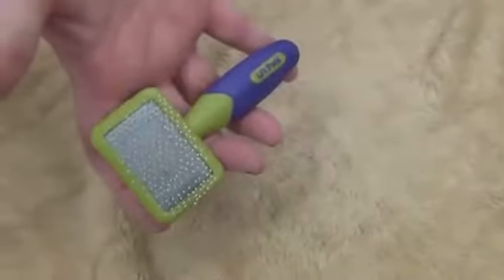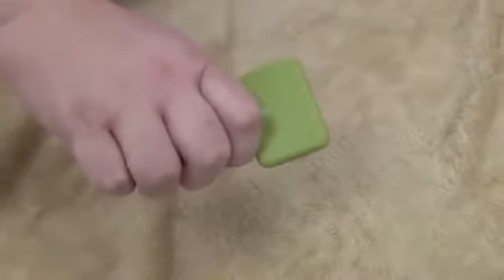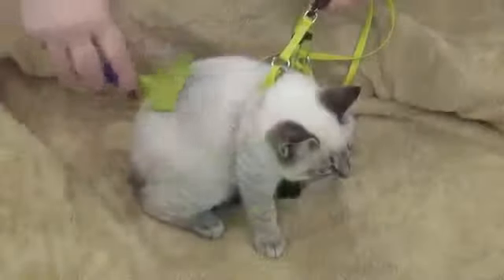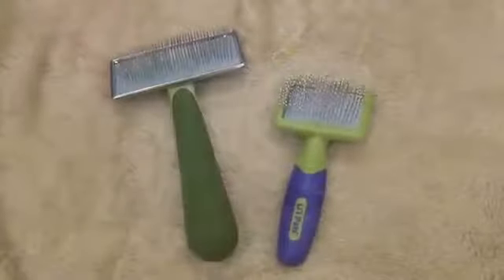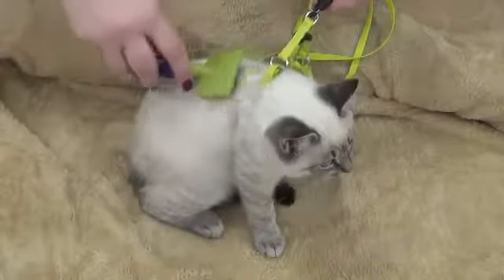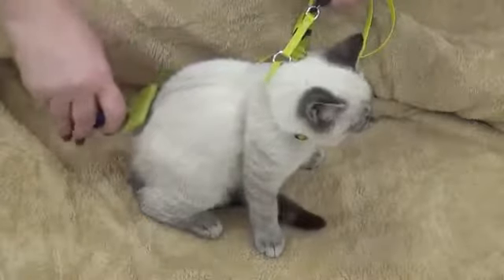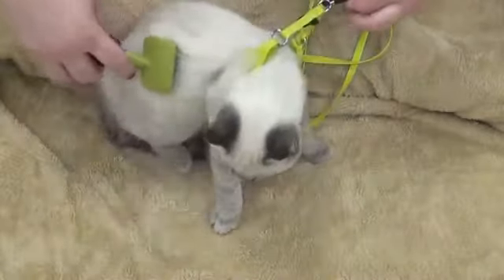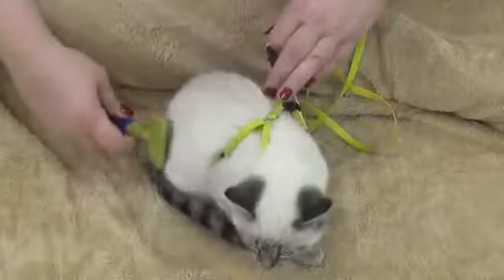Li'l Pals® Kitten Slicker with Coated Tip Pins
►buỳ best þrice
Li'l Pals® Kitten Slicker with Coated Tip Pins, Li'l Pals® Kitten Slicker with Coated Tip Pins